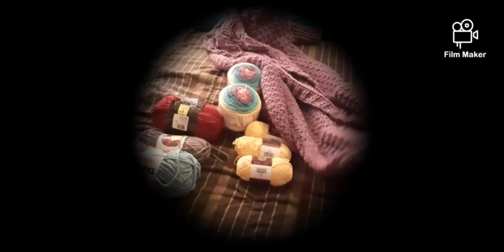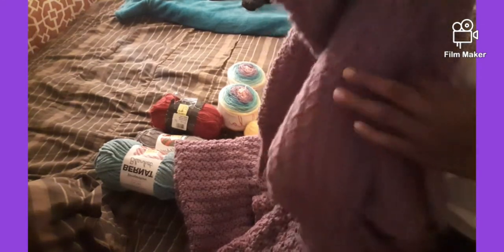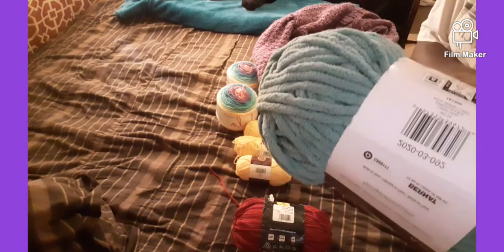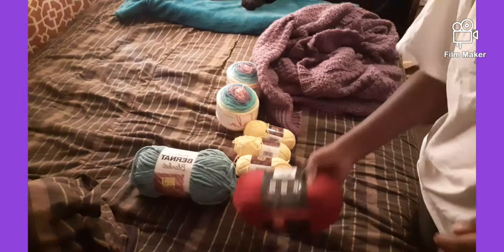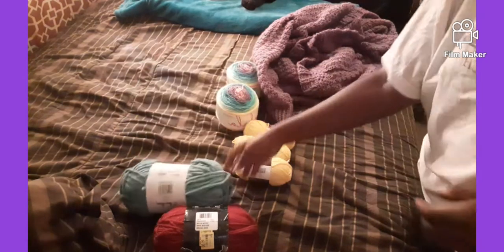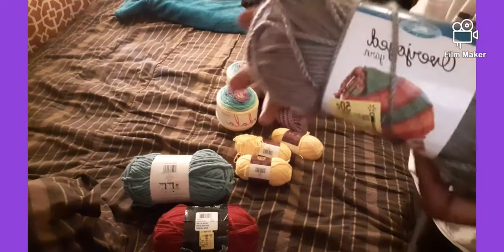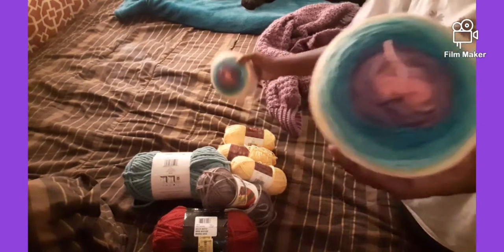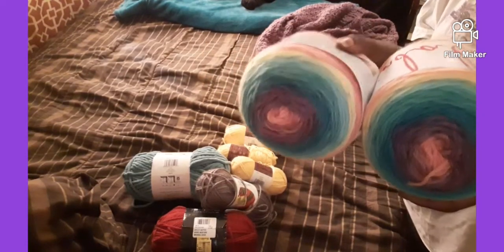Veda 22 my fo & small yarn haul